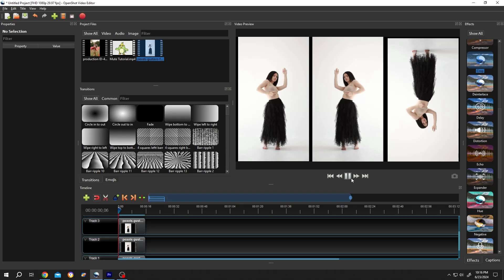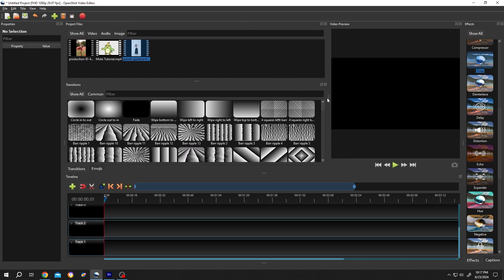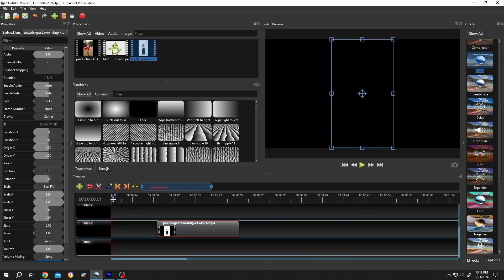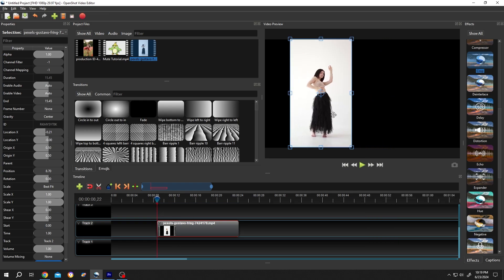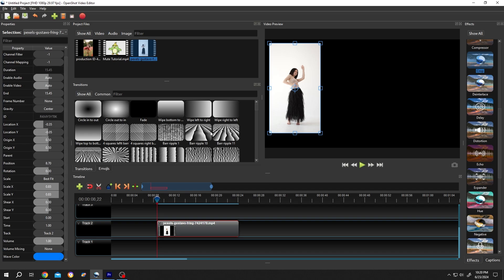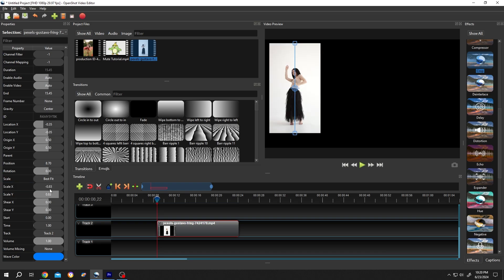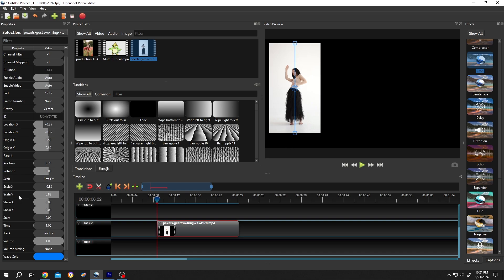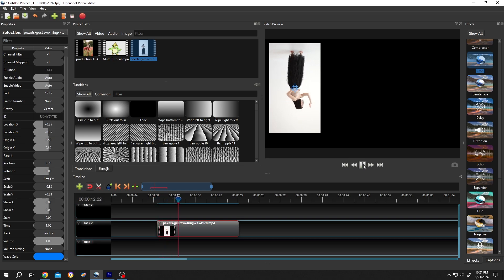How to Flip Video Horizontally or Vertically | OpenShot Tutorial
In this tutorial, I will show you how to flip video or image horizontally or vertically in OpenShot. This is a beginner-friendly tutorial on video editing in OpenShot.